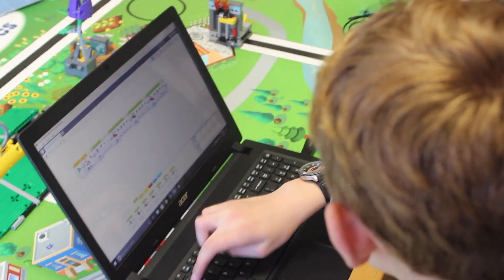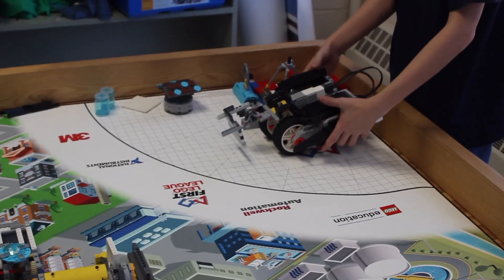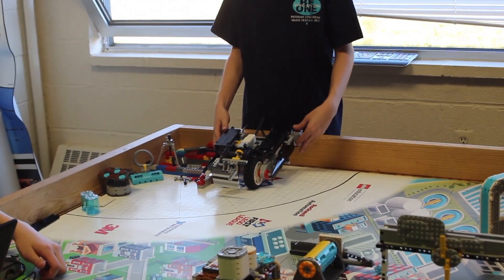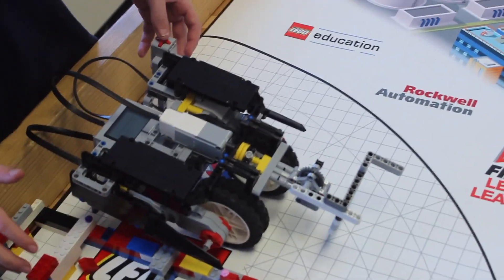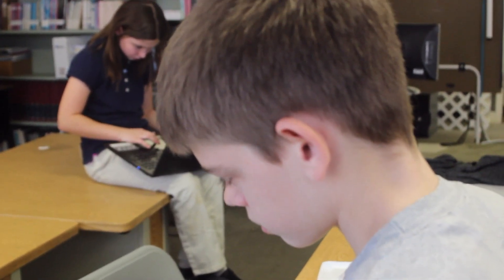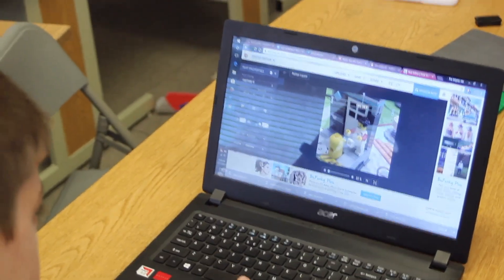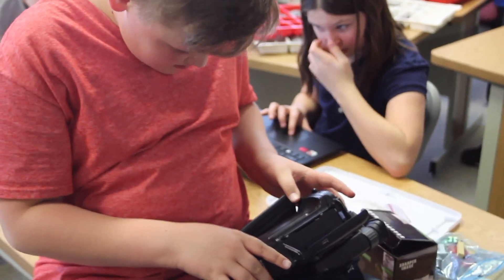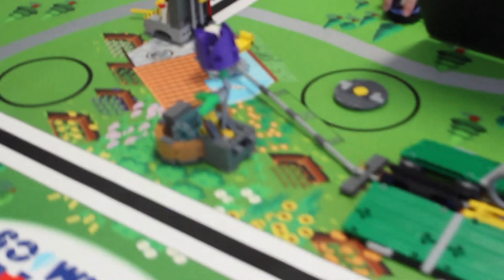Lego Lightning Squad/\Make It Rain/\V1